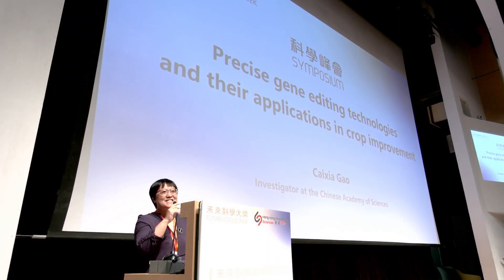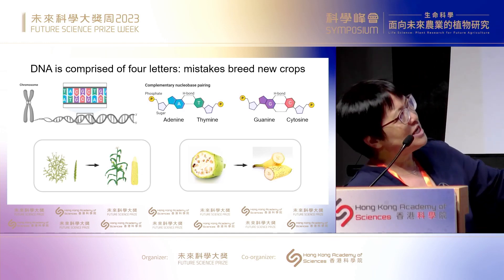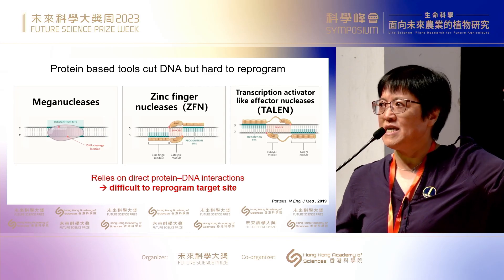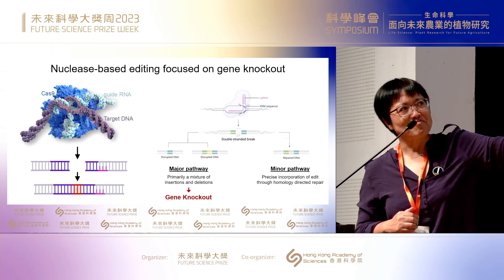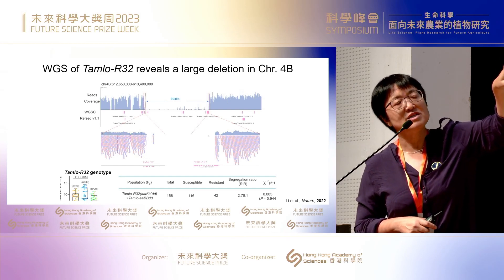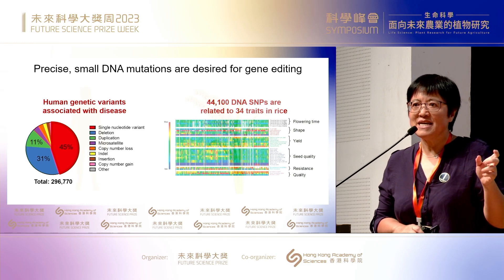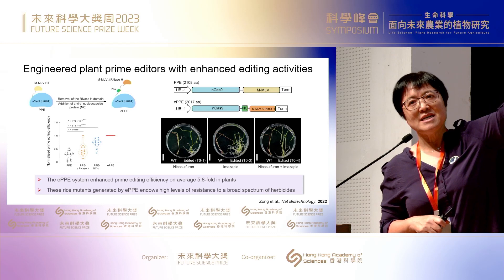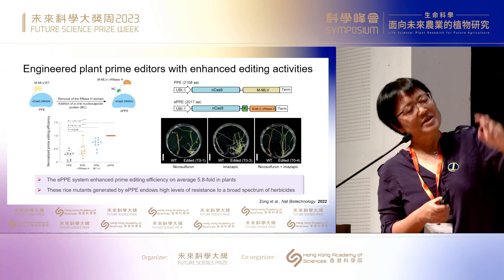Caixia Gao: Next-Generation CRISPR Technologies and Their Applications in Crop Improvement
2023 Future Science Prize Symposium "Plant Research for Future Agriculture"
Keynote Speech : Next-Generation CRISPR Technologies and Their Applications in Crop Improvement
- Caixia Gao, Principal investigator, Institute of Genetics and Developmental Biology, Chinese Academy of Sciences
2023未来科学大奖周科学峰会【面向未来农业的植物研究】
主旨演讲：下一代CRISPR技术及其在作物改良中的应用

- 高彩霞，中国科学院遗传与发育生物学研究所研究员